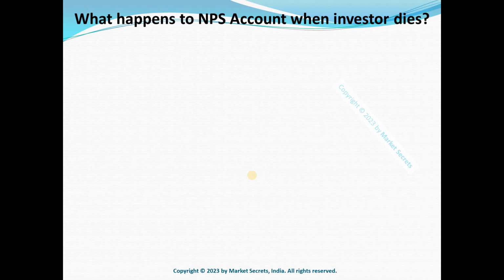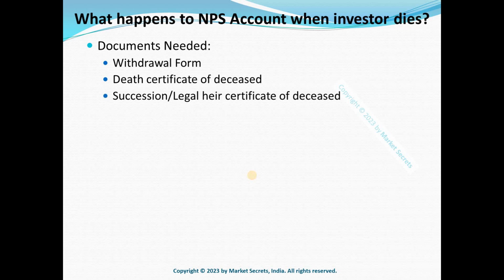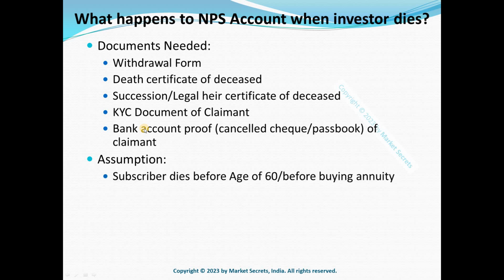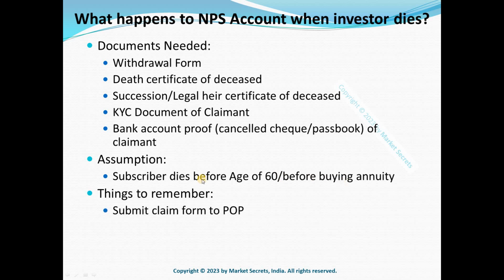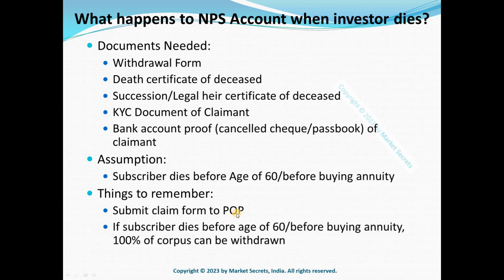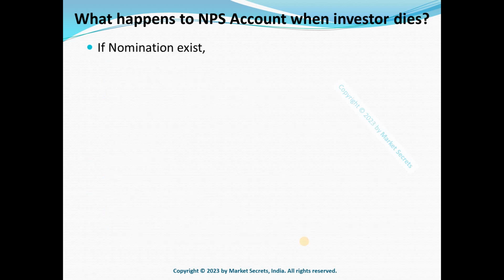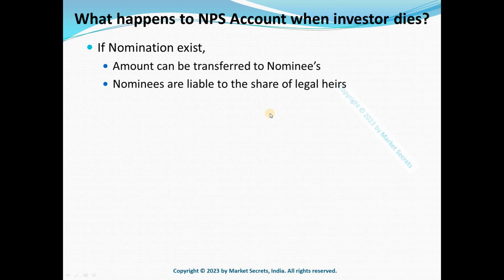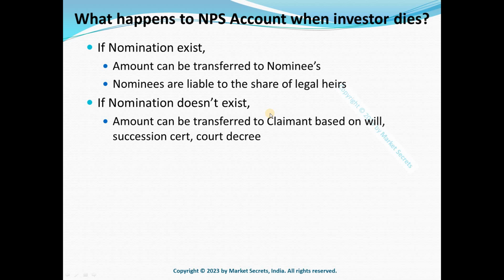How to claim money in NPS Account when investor dies before 60?Who can claim if nominee (dont)exist?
How to claim money in NPS Account when investor dies before 60? Who can claim in case of nominee/no nominee?